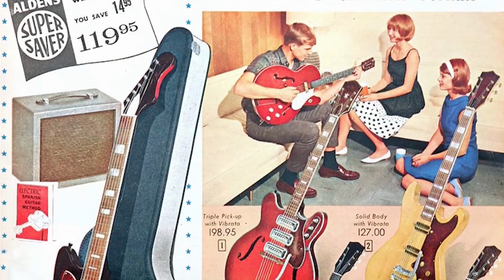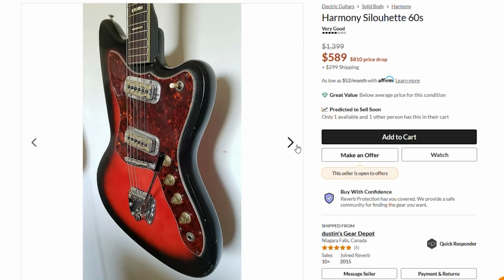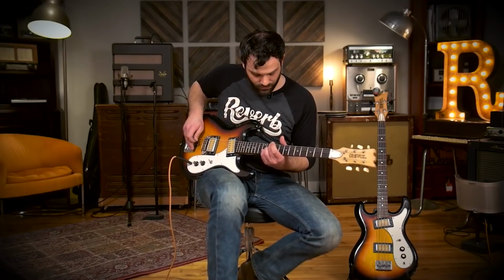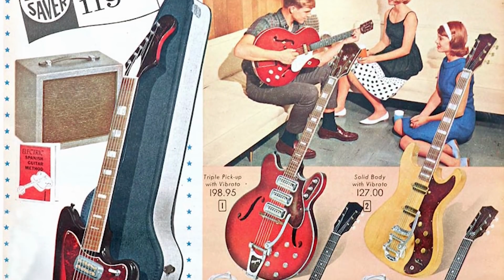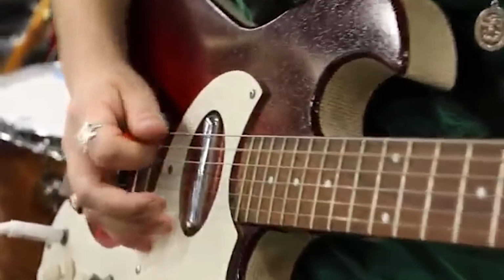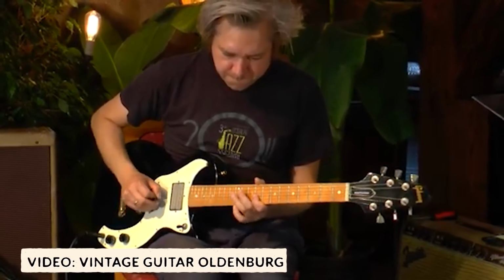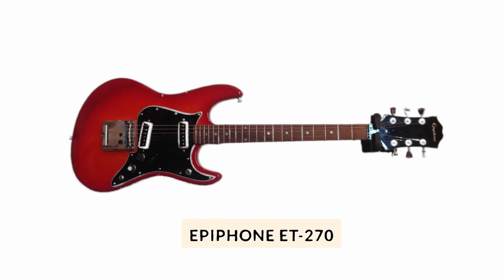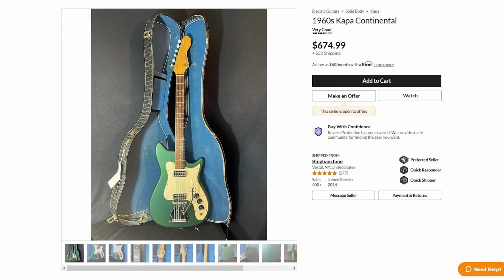10 Vintage Guitars Under $1000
We all dream about the grails, but vintage models from Harmony, Silvertone, and others have all the soul and character, without the expense.

0:00 - Intro
0:47 - Harmony Bobkat
1:31 - Peavey T-60
2:13 - Univox Hi-Flier
3:21 - Kay Vanguard II
3:53 - Silvertone 1457
4:31 - Danelectro Convertible
5:04 - Gibson Marauder
5:55 - Ovation Breadwinner
6:31 - Epiphone ET-270
7:00 - Kapa Continental
7:30 - Outro